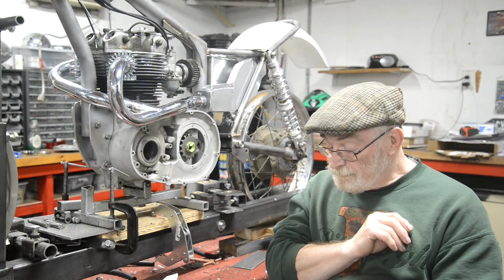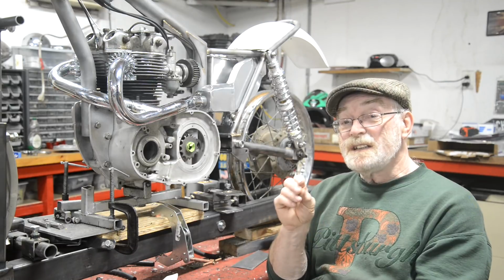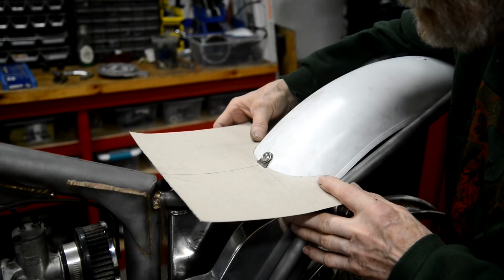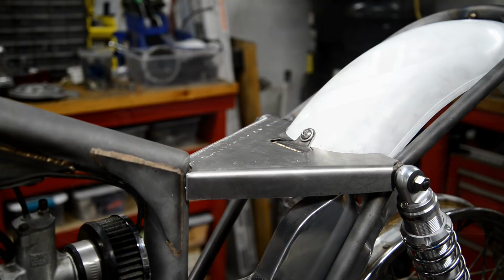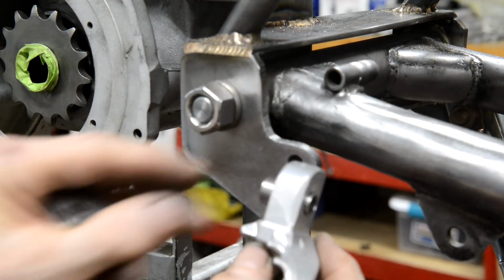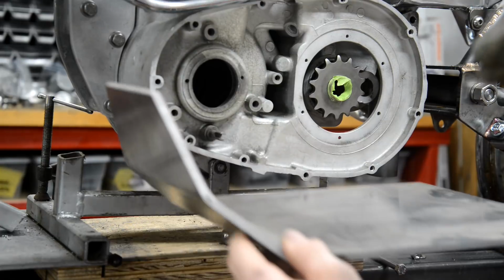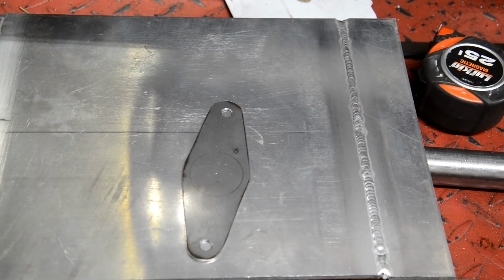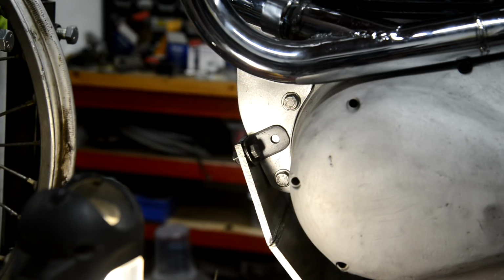Triumph 500 Otter - Part Thirteen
Old age strikes again. I just realised I didn't put the tube notcher bit in. Next video I promise.